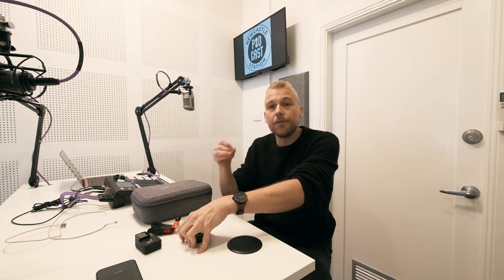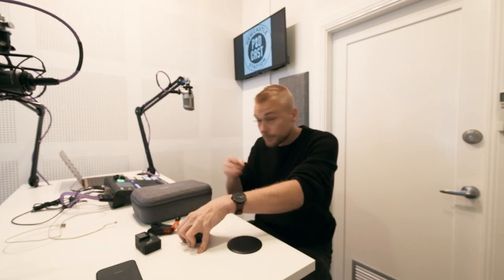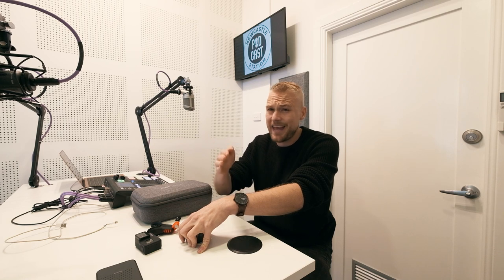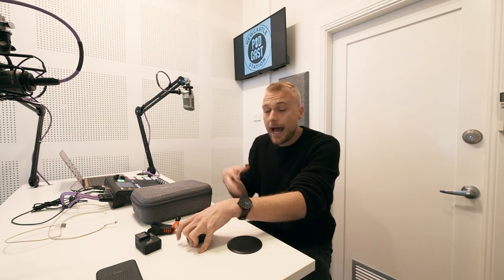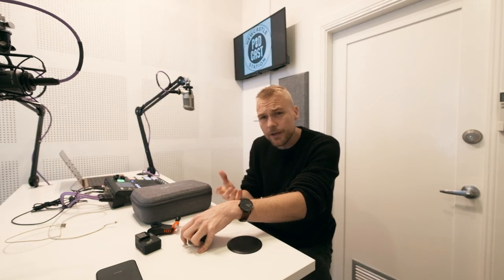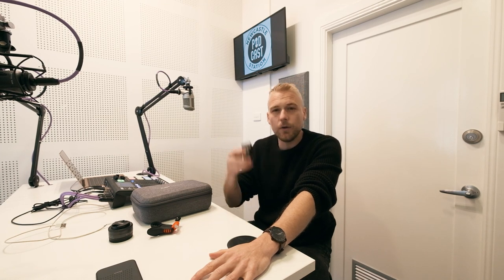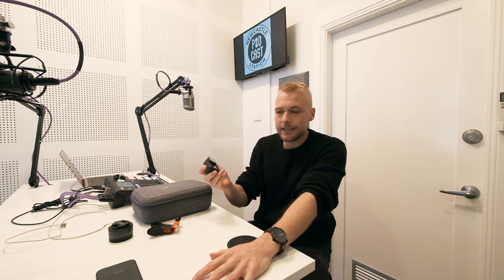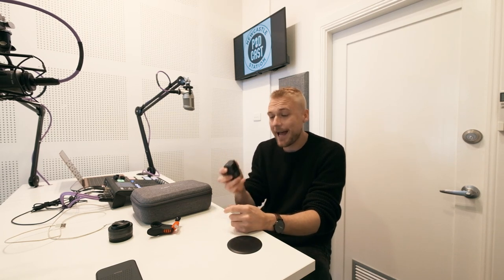5 Best Camera Accessories for SHOOTING PARKOUR!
Today I run you through my 5 favourite accessories for shooting Parkour.